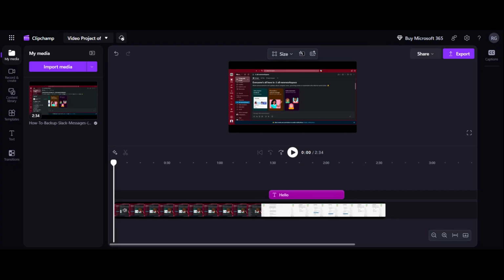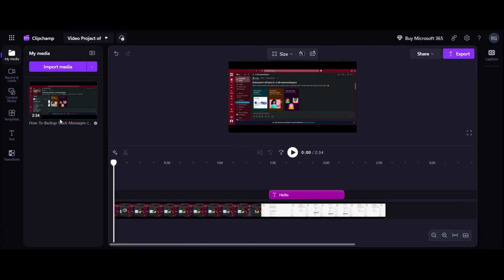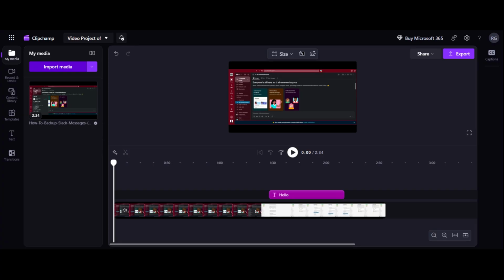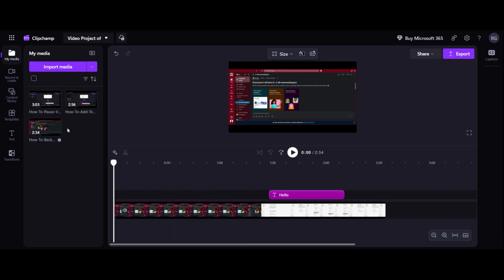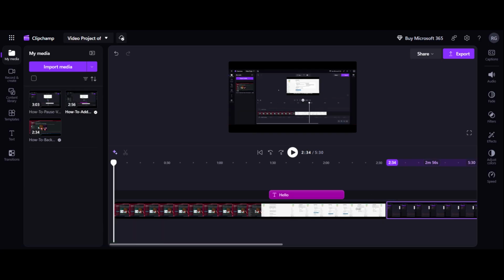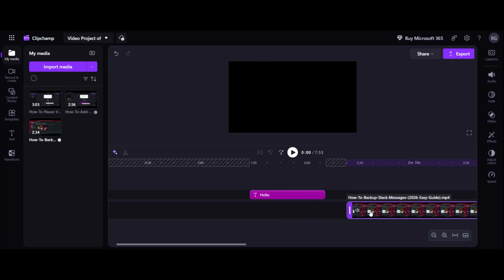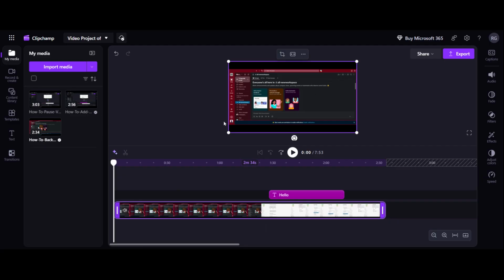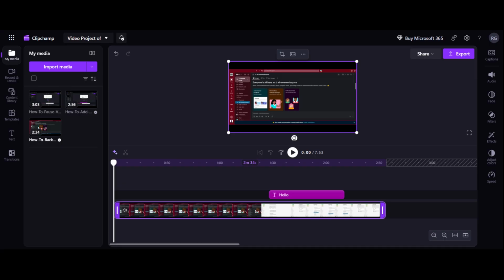How To Add Multiple Videos In Clipchamp (2026 Easy Guide)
Learn how to add multiple videos in Clipchamp step by step. This easy guide shows you how to import, arrange, and edit multiple clips in one project.

Timestamps:
0:00 Introduction
0:34 Open Clipchamp Project
1:02 Import Multiple Videos
1:58 Add Videos To Timeline
2:36 Arrange And Trim Clips
3:18 Add Transitions